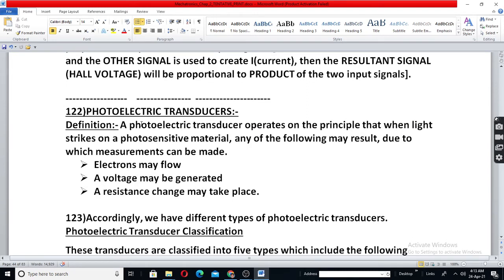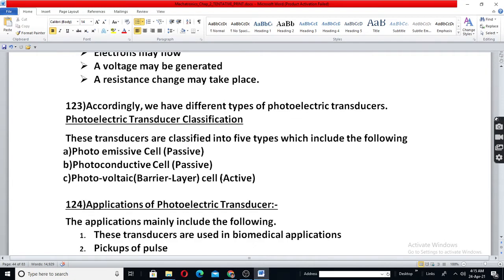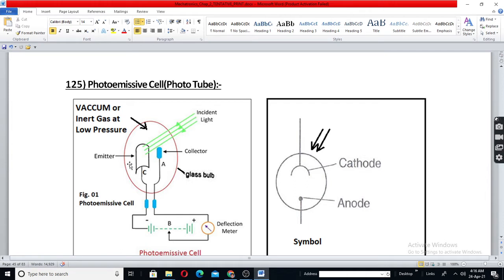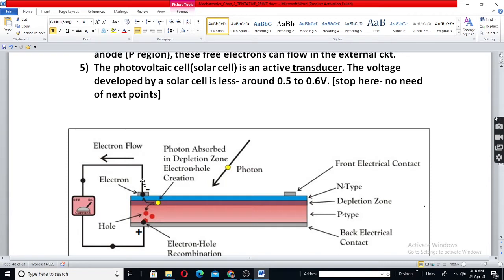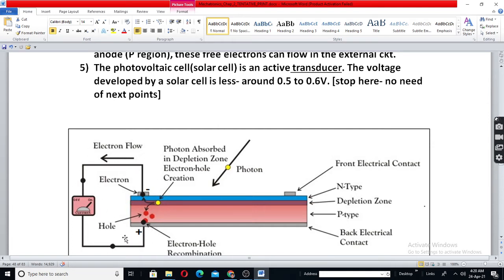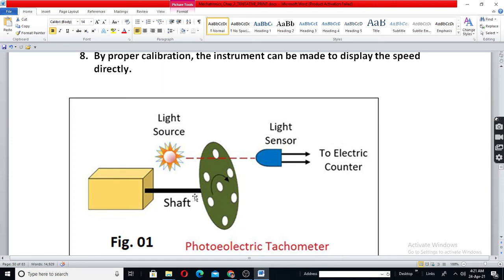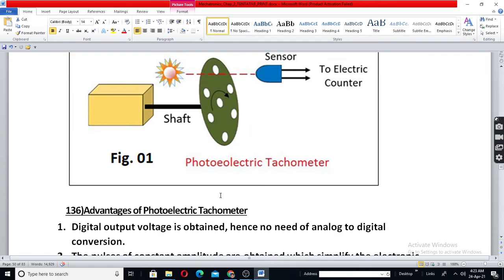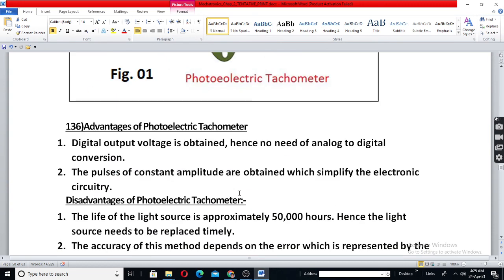Class 152 = Class 22 of Chapter 02 of Mechatronics for KPT DEE Students, Mangaluru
Photoelectric Transducer, Photoelectric Tachometer